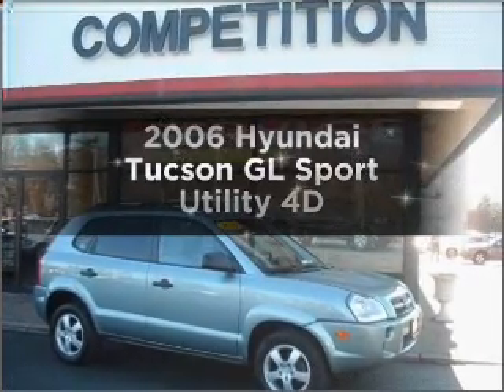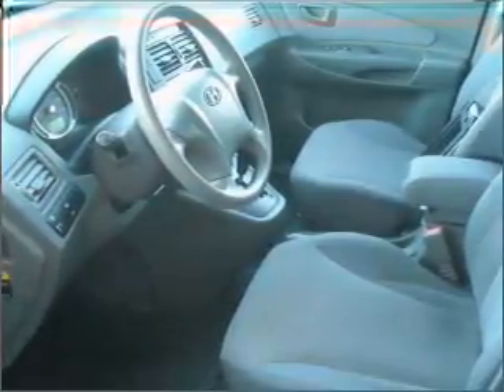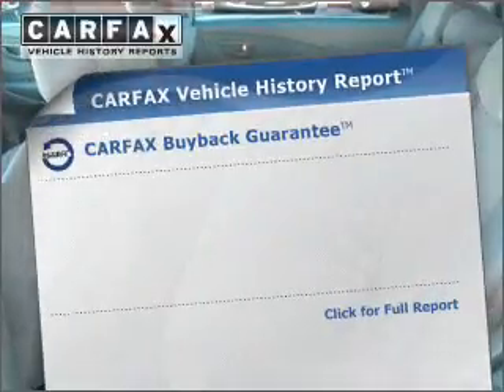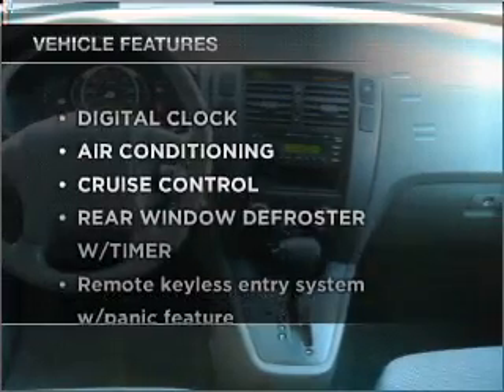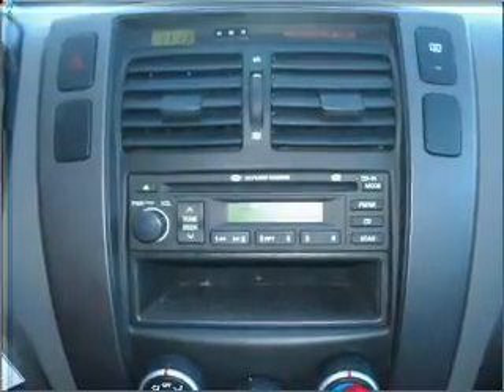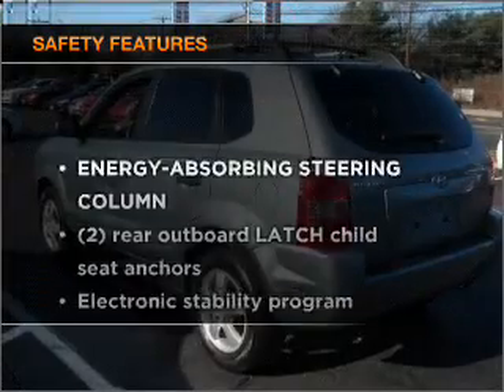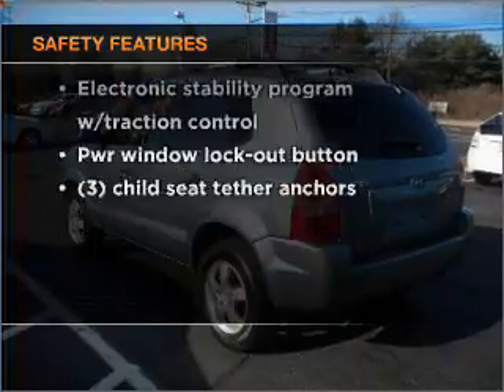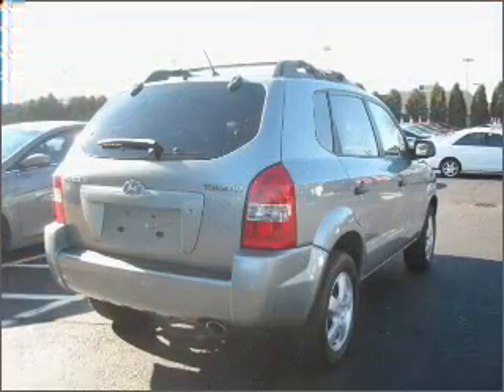2006 Hyundai Tucson - Middle Island NY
Year: 2006
Make: Hyundai
Model: Tucson
Trim: GL Sport Utility 4D
Engine: 4 cylinder 2.0 Liter
Transmission:
Color: Green
Mileage: 83935
Address:
910 Middle Country Road